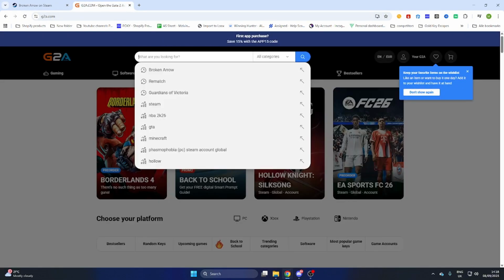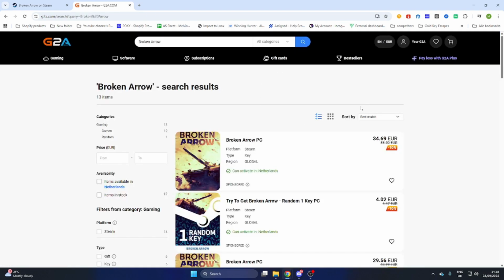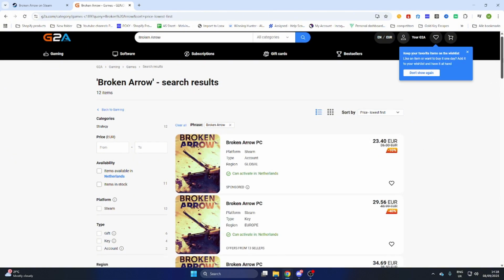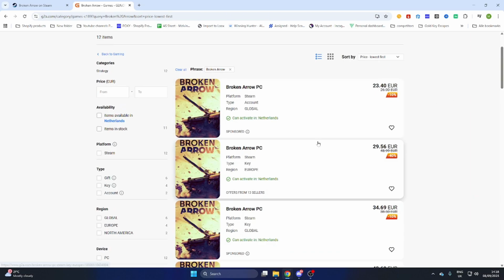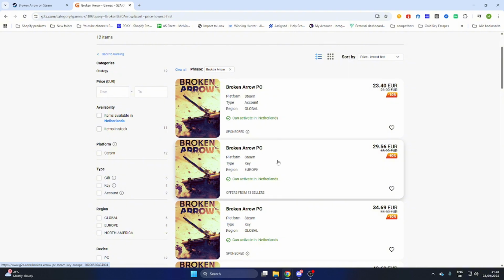How To Download Broken Arrow on PC (Step By Step)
Looking for the easiest way to download Broken Arrow on PC? In this step by step guide, we’ll show you exactly how to install Broken Arrow on PC and get started with pc gaming right away. Whether you want to play Broken Arrow on PC for fun or explore new download games, this tutorial has you covered!

🔹 Learn how to download Broken Arrow on PC
🔹 Discover how to install Broken Arrow on PC
🔹 See how to play Broken Arrow PC step by step
🔹 Find out the best way to enjoy Broken Arrow and pc games

With this Broken Arrow download tutorial, you’ll be ready to dive into the action in minutes. Perfect for pc gaming beginners or anyone who wants a quick gaming guide to install and play their favorite pc games.